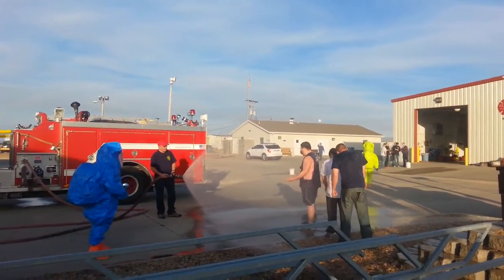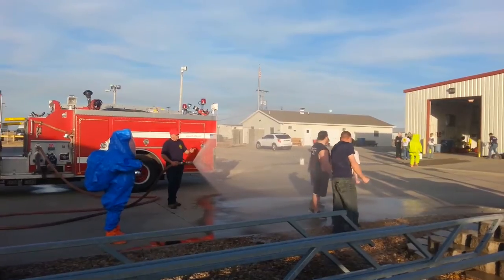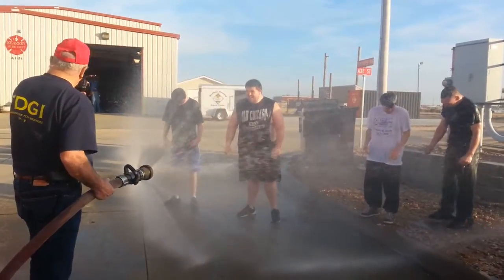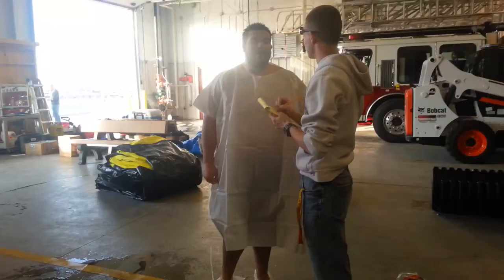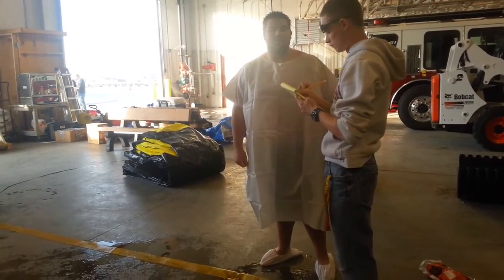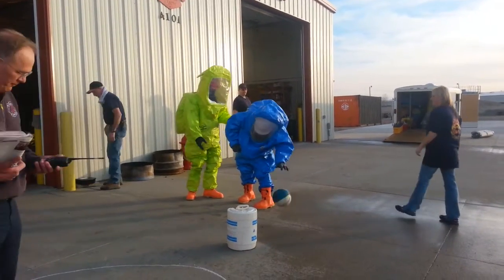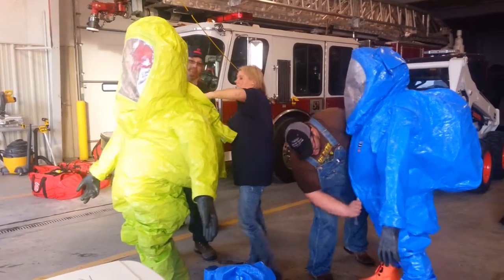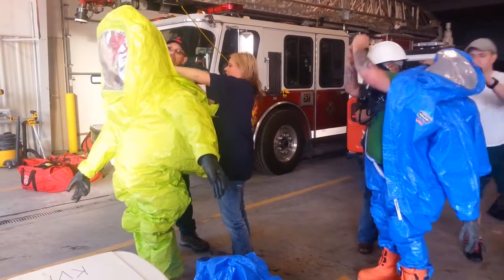The Pyro Chic: Decontamination drill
This week rookie firefighters were in charge of investigating and containing a hazardous materials scene.